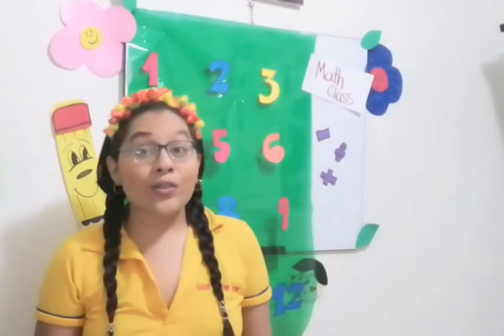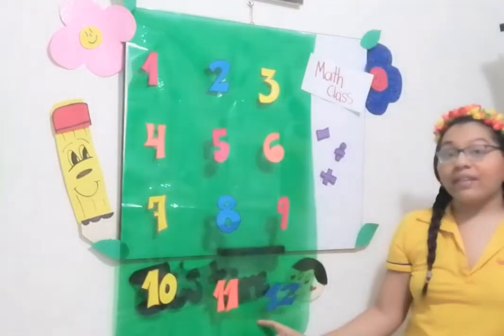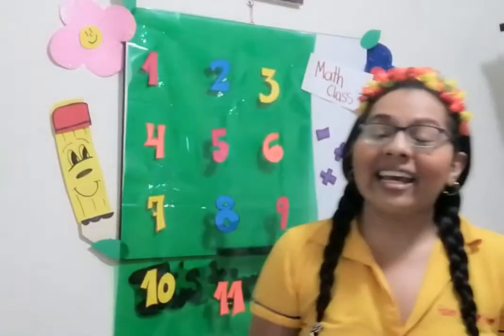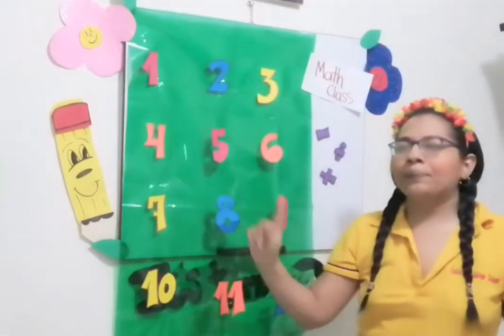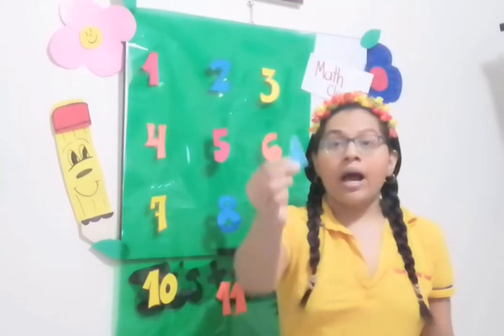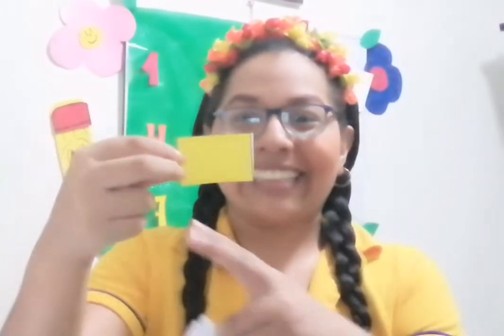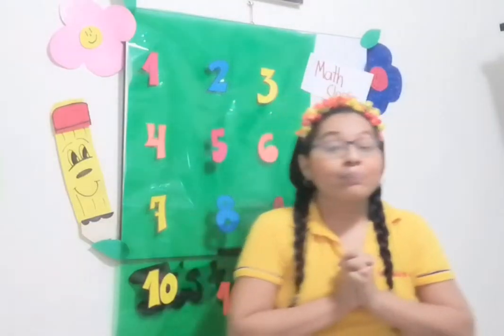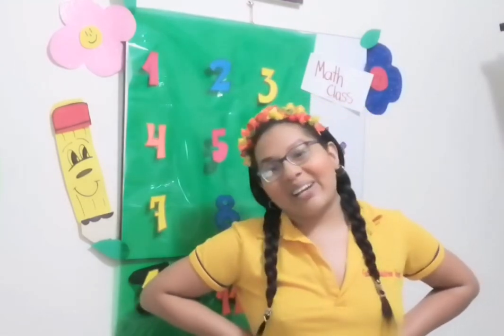Pre kinder Math June 26th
The number 1 to 12